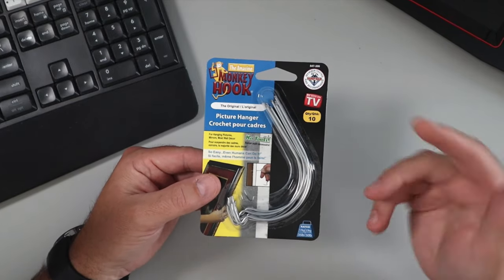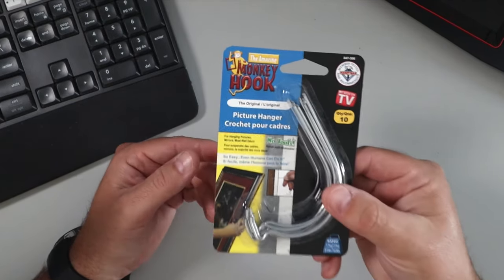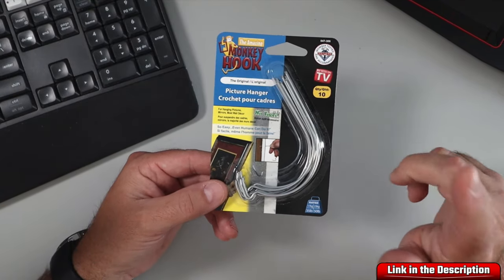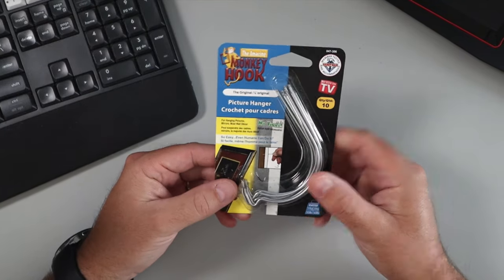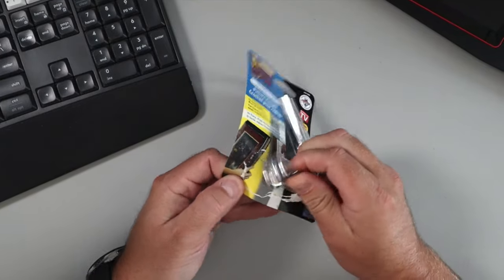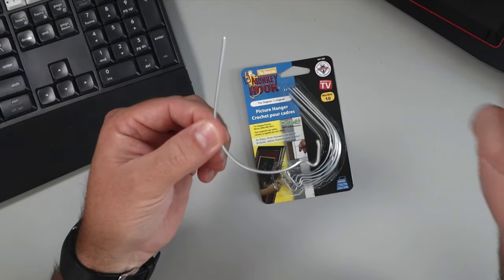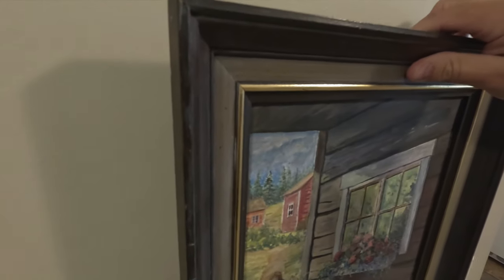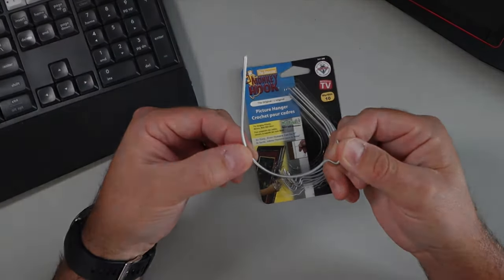The Amazing Monkey Hook Overview (No Tools Picture Hanging)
The Amazing Monkey Hook Overview
🛒Amazing Monkey Hooks on Amazon